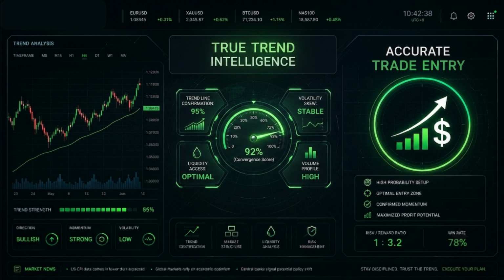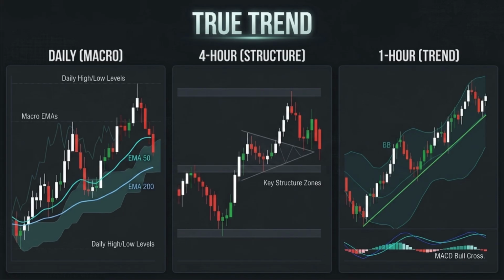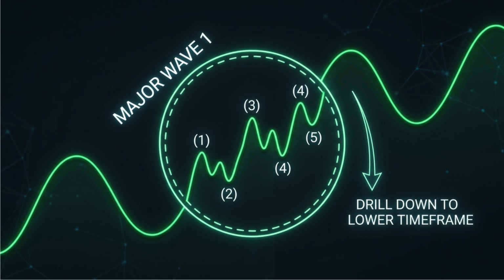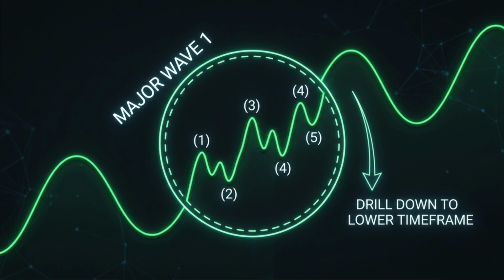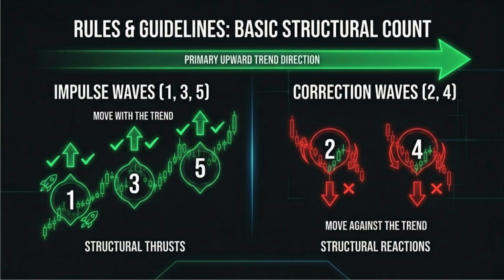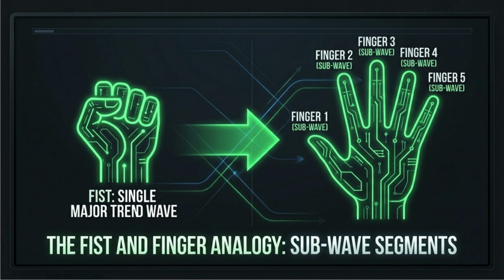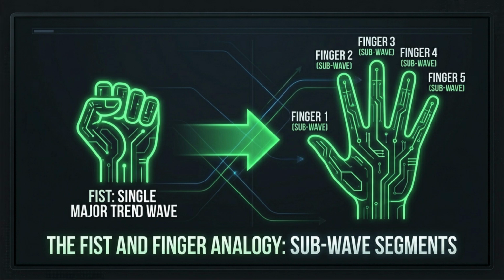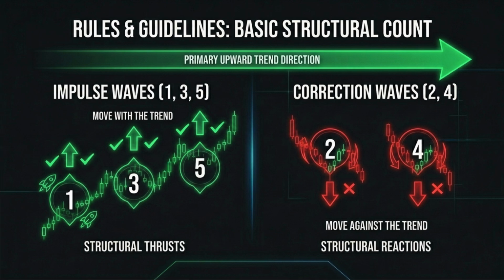Market Structure Trading Strategy Using Elliott Wave Theory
In this video, we explore how traders can use Market Structure Trading Strategy together with Elliott Wave Theory to identify high-probability trading opportunities in the financial markets. Understanding market structure is one of the most important skills for traders because it helps reveal the direction of the trend, potential reversal zones, and key support and resistance levels.

Elliott Wave Theory provides a framework for understanding market psychology and price movement through impulsive and corrective wave patterns. By combining market structure analysis with Elliott Wave principles, traders can gain a deeper understanding of where the market may be heading and make more informed trading decisions.

In this educational trading lesson, you will learn:

✅ What is Market Structure in Trading
✅ How to Identify Higher Highs and Higher Lows
✅ How to Identify Lower Highs and Lower Lows
✅ Understanding Bullish and Bearish Market Trends
✅ Introduction to Elliott Wave Theory
✅ Impulse Waves and Corrective Waves Explained
✅ How to Combine Market Structure with Elliott Wave Analysis
✅ Finding High-Probability Entry and Exit Points
✅ Risk Management Tips for Traders
✅ Real Chart Examples and Professional Analysis

Whether you are a beginner trader or an experienced market participant, this video will help you improve your chart-reading skills and develop a structured approach to market analysis. The concepts discussed can be applied to various financial markets, including Forex, Gold (XAUUSD), Indices, Stocks, and Cryptocurrencies.

Remember that successful trading requires patience, discipline, and continuous learning. No trading strategy guarantees profits, but understanding market structure and Elliott Wave Theory can significantly improve your ability to analyze market conditions and manage risk effectively.